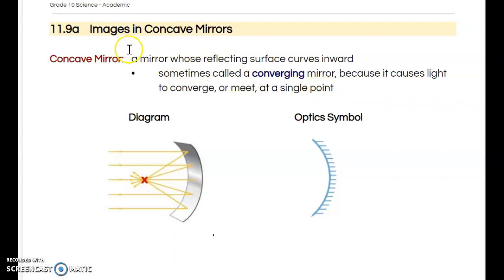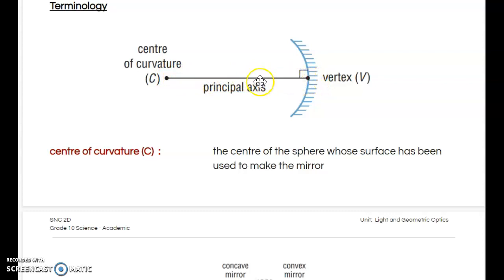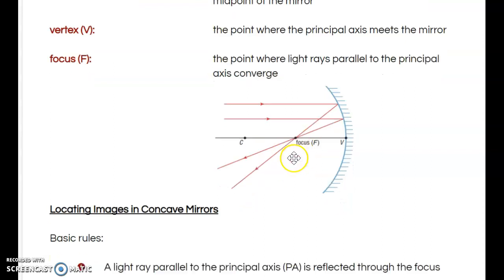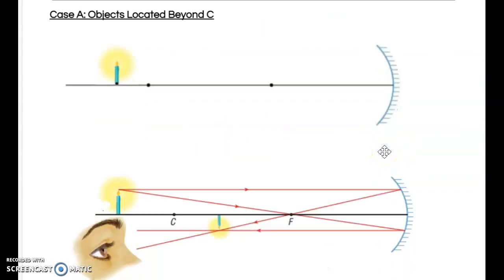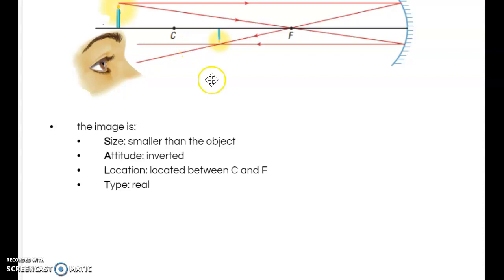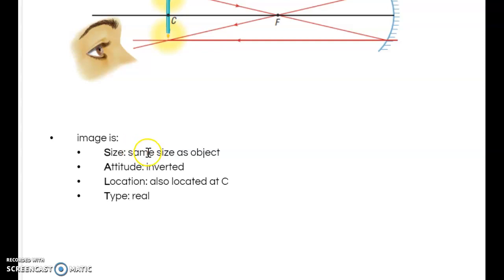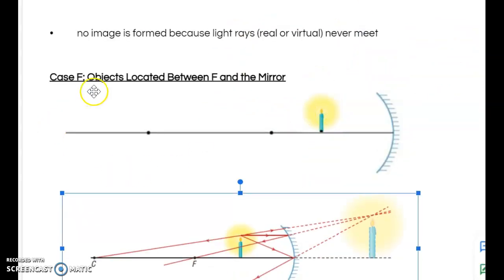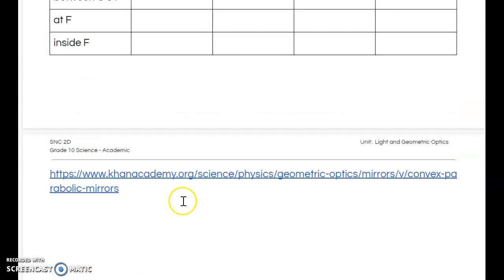11.9a- Images in Curved Mirrors Concave